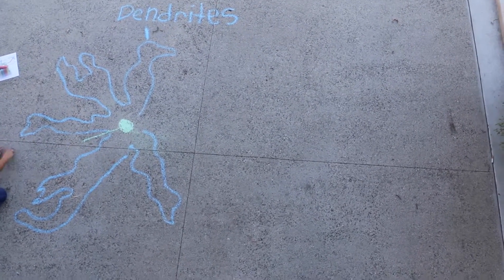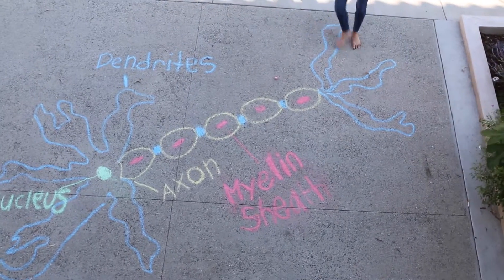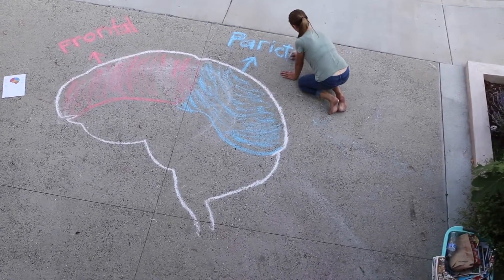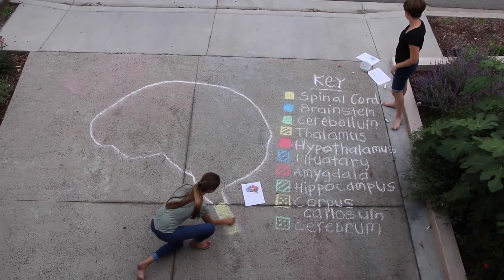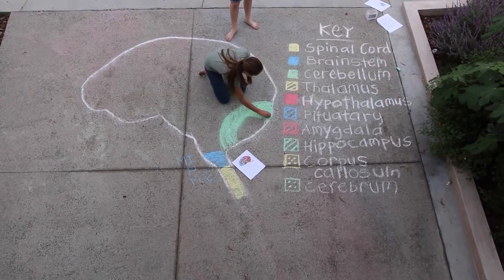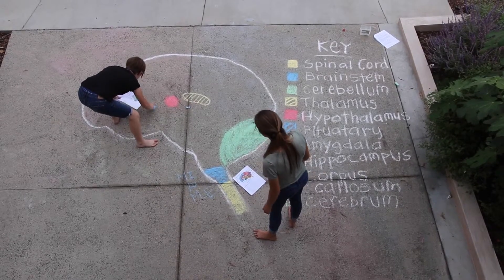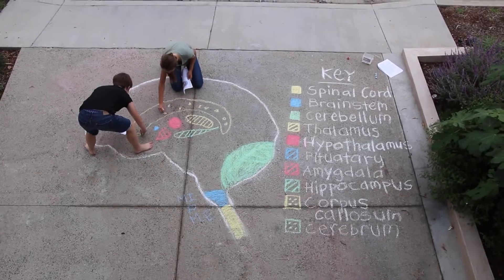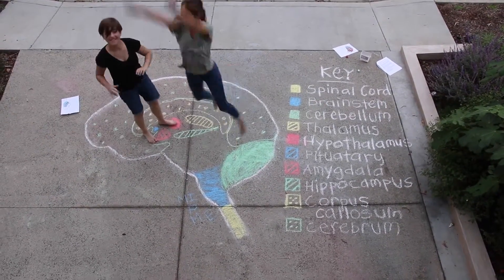Brain Project for AP Psychology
A creative exploration of the brain and its functions for AP Psychology. By Charlotte and Lily.